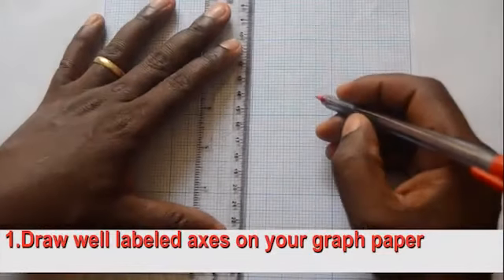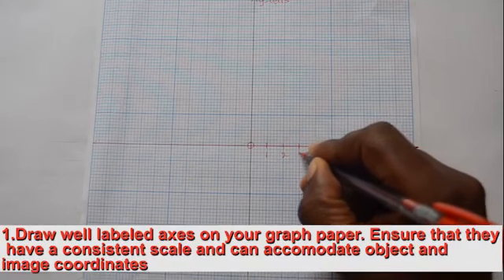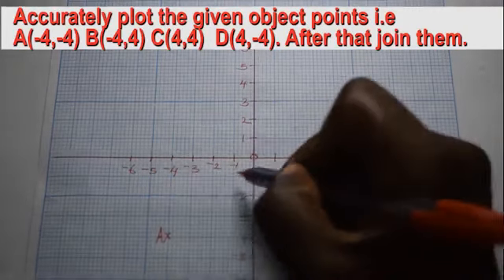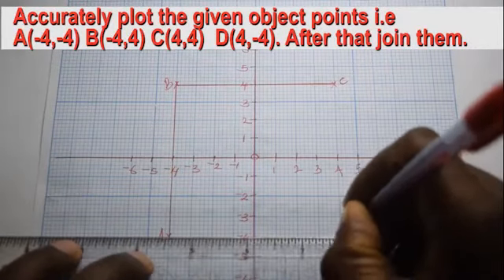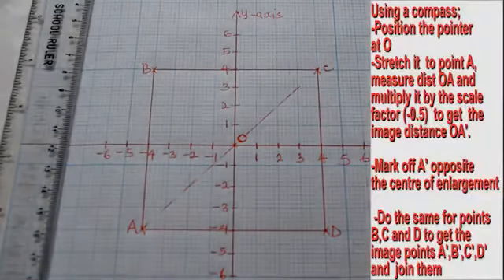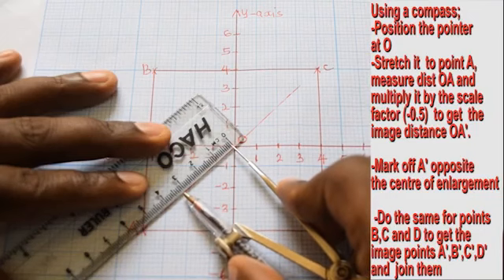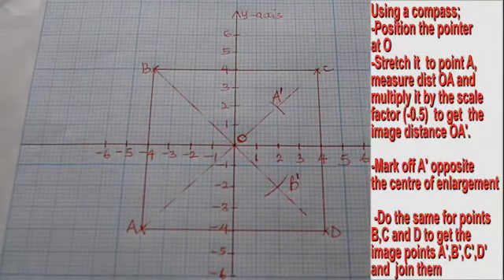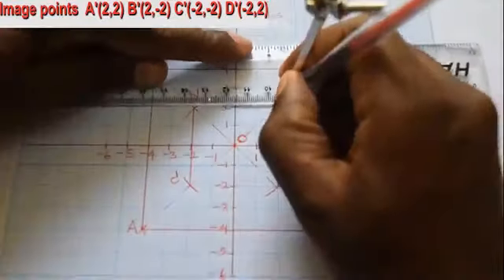Negative enlargement of Scale Factor - 0 5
A brick with vertices A(-4,-4), B(-4,4), C(4,4) and D(4,-4) undergoes an enlargement with the origin as centre and a scale factor -12. Find the coordinates of the vertices of the image brick.